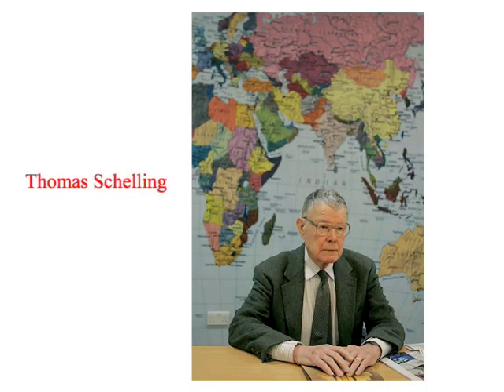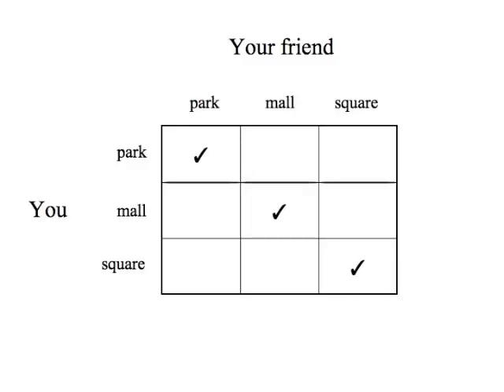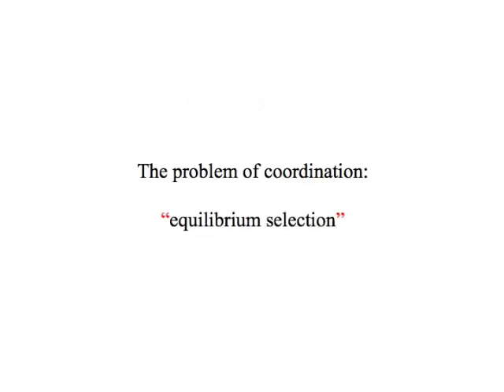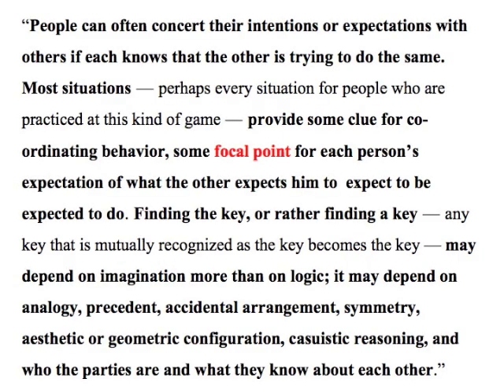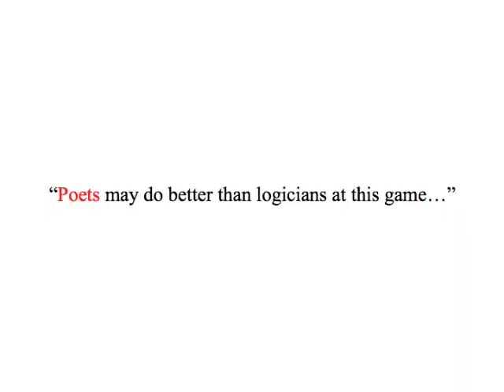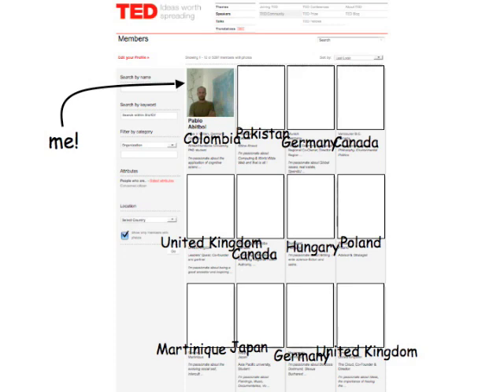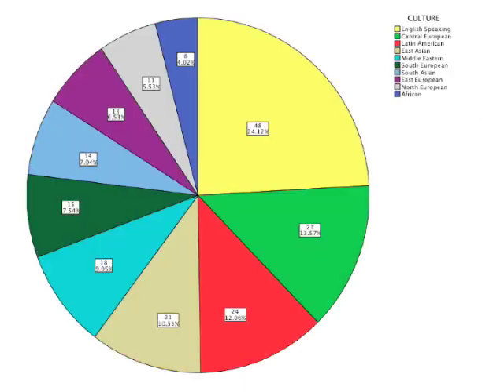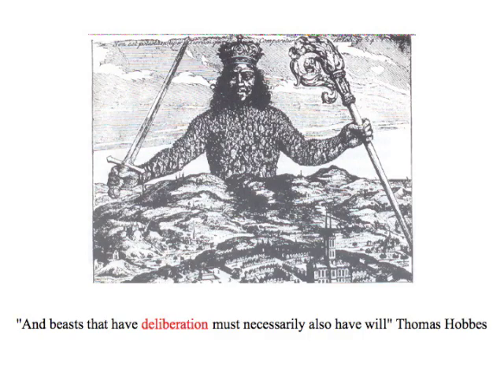The TED Community Experiment on Intercultural Coordination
A brief explanation of the theory behind the TED Community coordination game, based on Thomas Schelling ' s focal point experiments.

A presentation with more detailed results of the experiment can be found at deliberationlab.blogspot.com